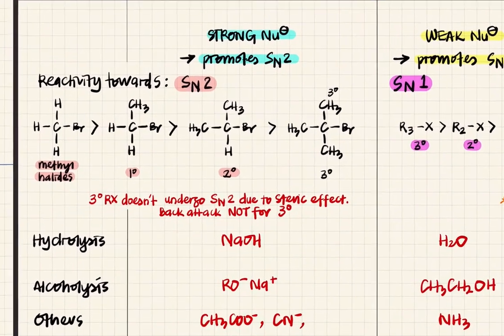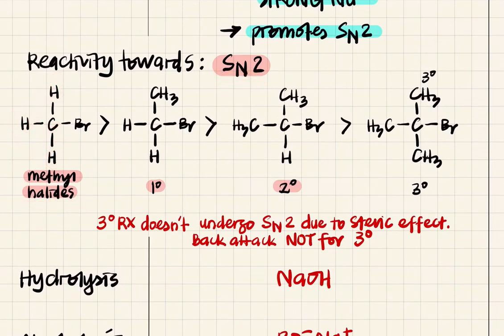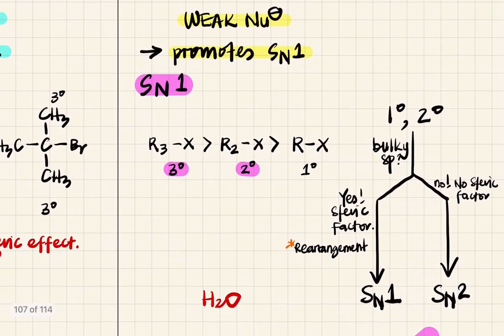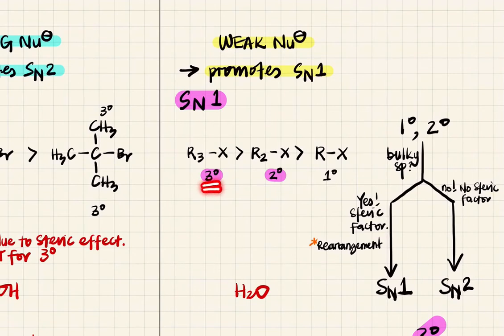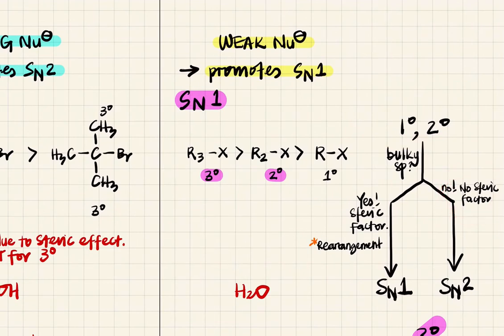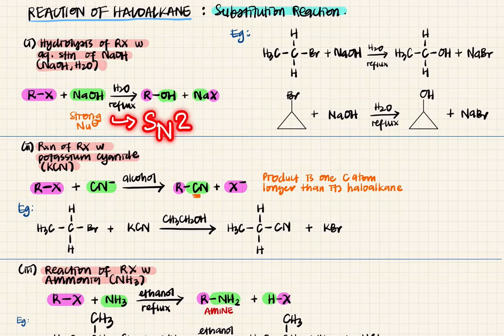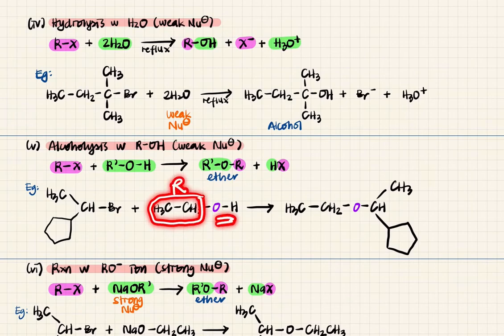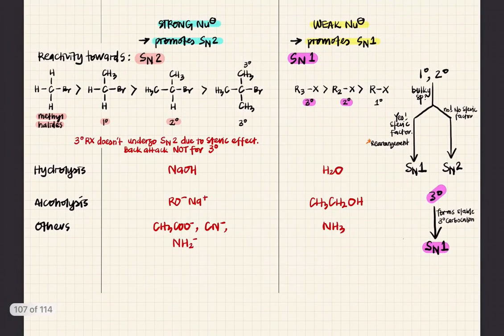7.2 Haloalkanes Part 3 (Unimolecular Nuc. Subs. or Bimolecular Nuc. Subs. ?)